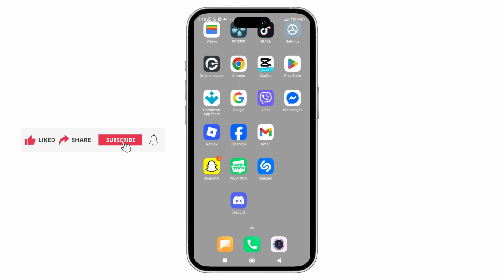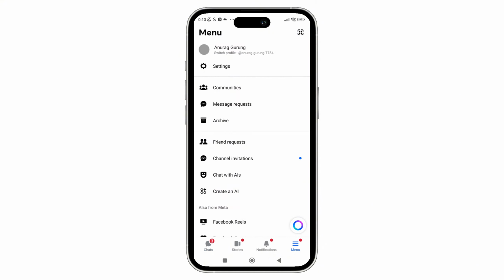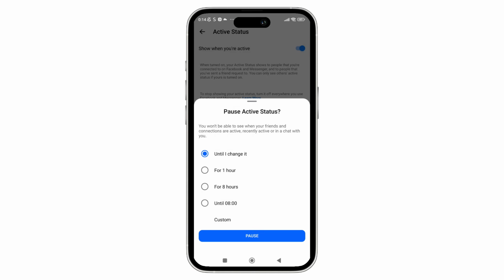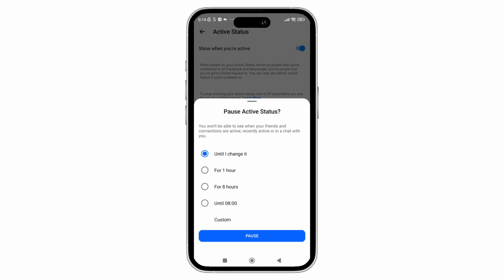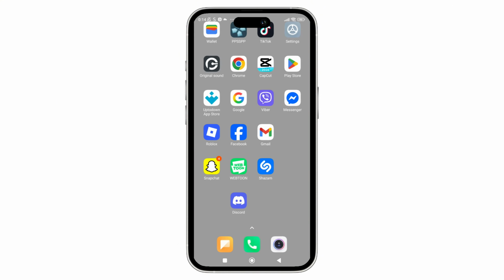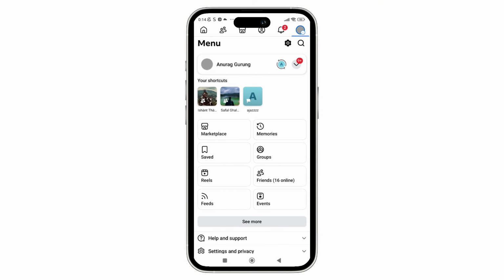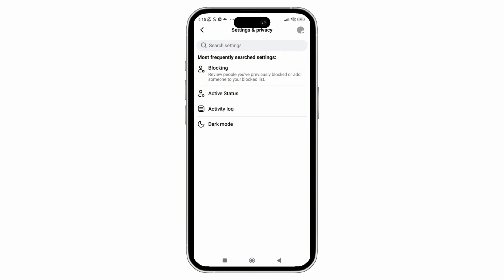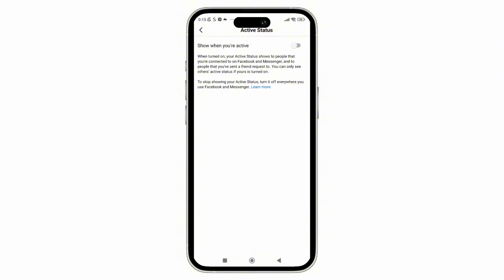How To Turn Off Active Status on Facebook & Messenger! Completely Hide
Want to stay private on Facebook and Messenger? 👀🔒 This step-by-step 2025 guide will show you how to turn off Active Status on Facebook and Messenger, so you can completely hide your online status and browse without interruptions.

What You’ll Learn in This Video:
✅ How to turn off Active Status on Facebook (Mobile & Desktop)
✅ How to disable Active Status on Messenger completely
✅ Difference between turning it off on Facebook vs Messenger
✅ Common issues and fixes if Active Status won’t turn off
✅ Privacy tips to stay invisible on Facebook

Whether you want fewer distractions, more privacy, or just don’t want others to know when you’re online, this tutorial will help you take full control of your Facebook visibility.

📌 Chapters:
⏱ 0:00 - Introduction
⏱ 0:10 - How To Turn Off Active Status on Facebook